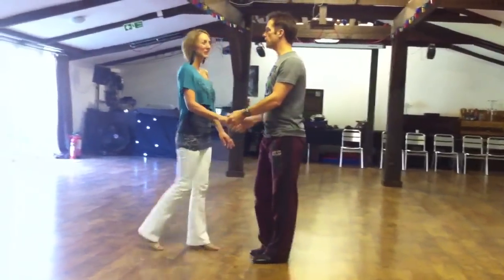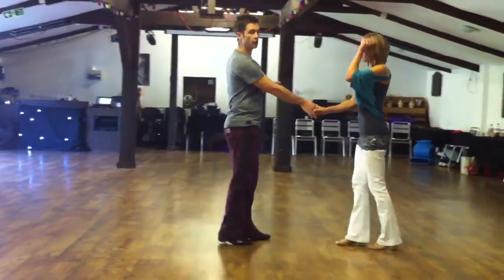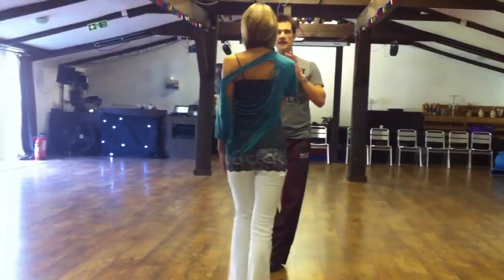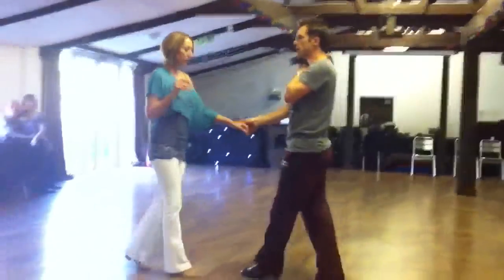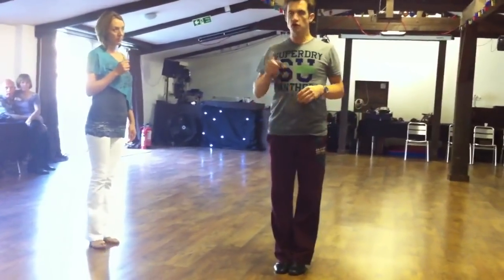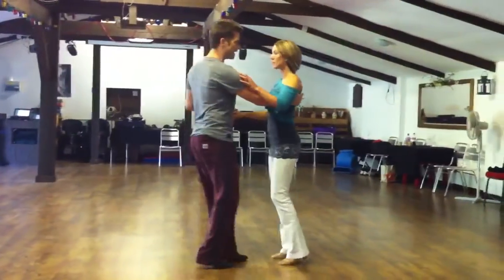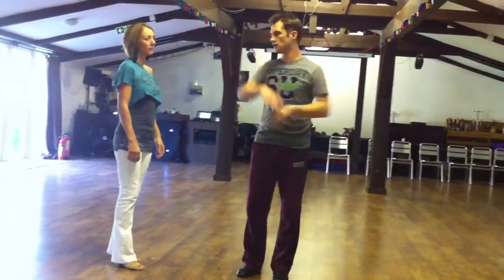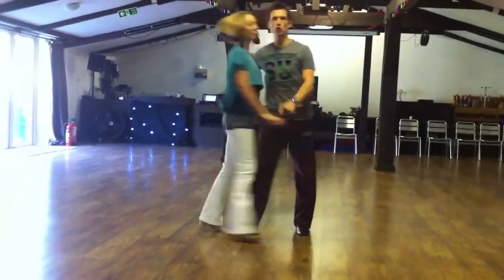Steve Hunt WCS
WCS lesson reminder at Jiveolution on 15/10/2011